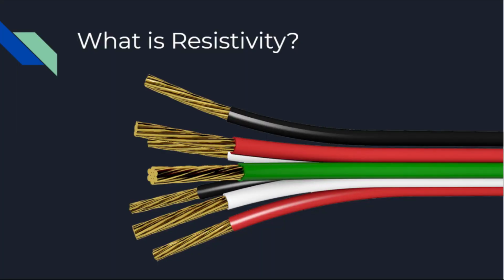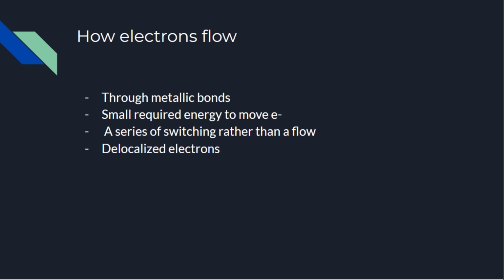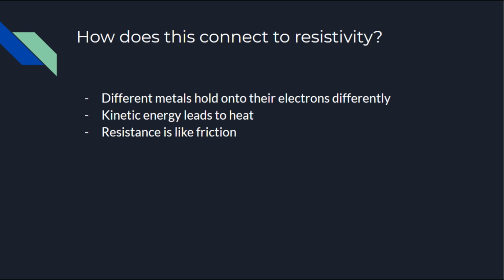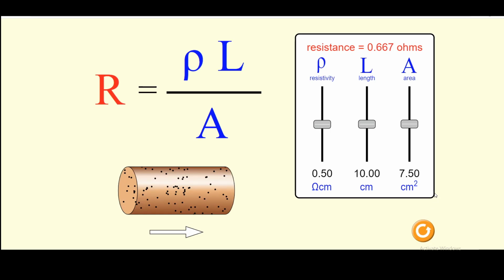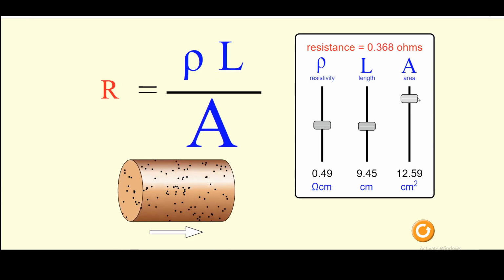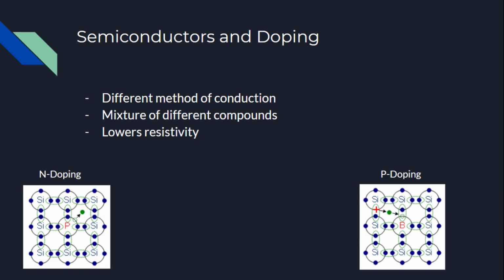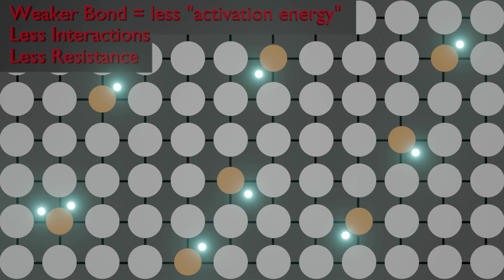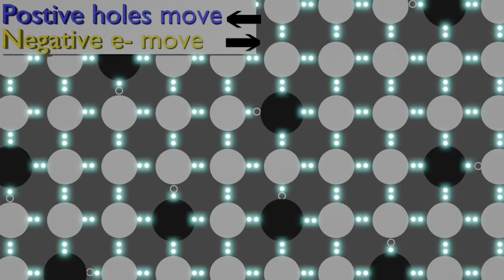Ap Chemistry (Conduction electrons and doping!)